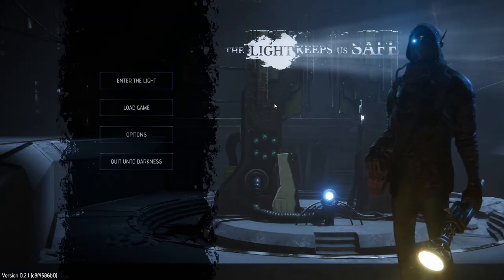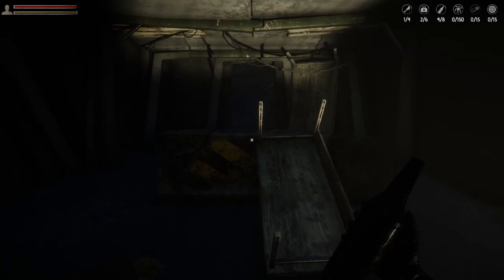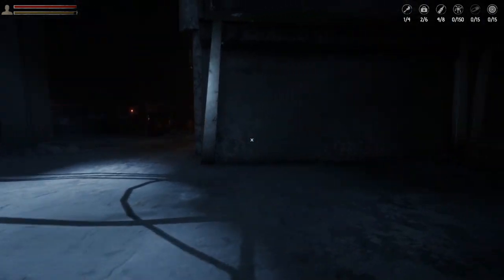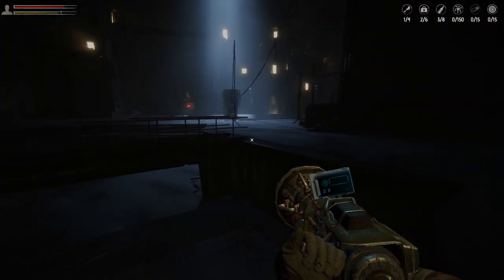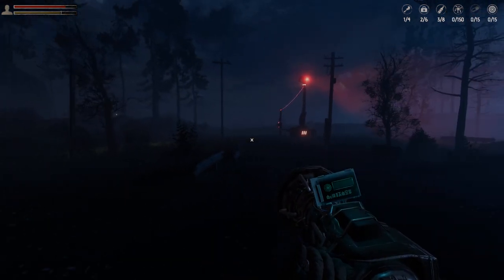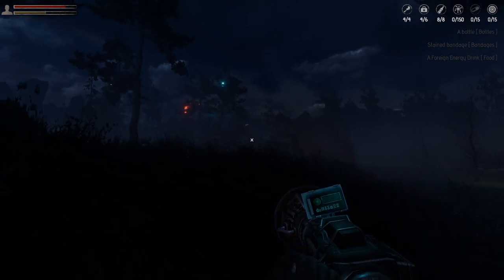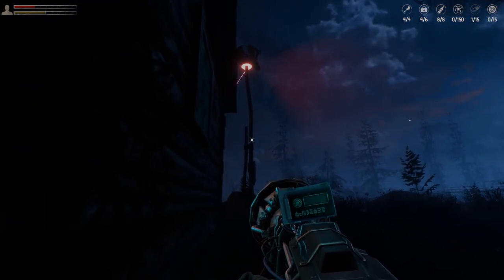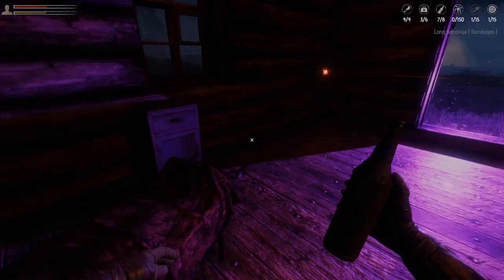The Light Keeps Us Safe - PART 1 - Trash Pandas - Let's Game It Out (First Look Gameplay)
Don't mind us, just a couple of trash pandas with a gigantic flashlight, looking for garbage and computer parts!

More about The Light Keeps Us Safe: You're a survivor in a post-apocalyptic world where machines have taken over and some nice Scottish (or Irish) lady is trying to help you out over the radio. To survive you must leave your vault, get some food, scrounge up some supplies, and distract the machines so you can hit 'em with your flashlight and take their stuff. And also sift through garbage and eat what you find. No, seriously. You're constantly eating garbage and it's super great. First person game with a mix of survival elements and stealth gameplay. Developed and published by Big Robot Ltd, creators of other awesome games including The Signal From Tolva, Sir You Are Being Hunted, and AVSEQ.